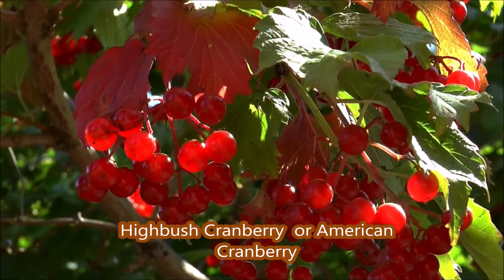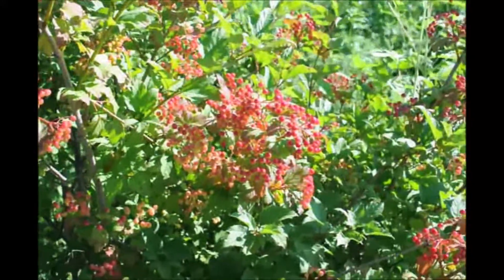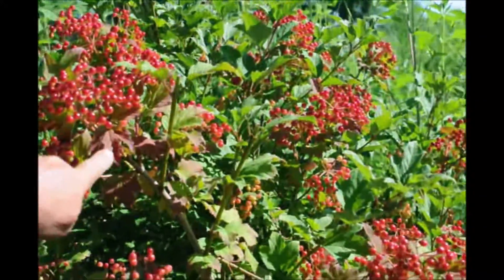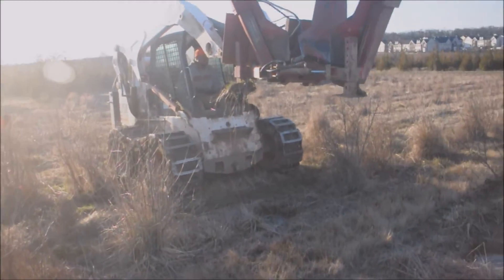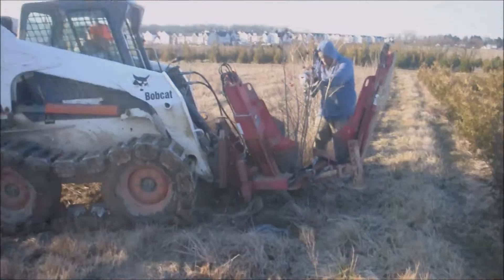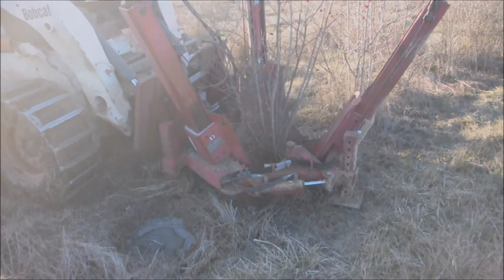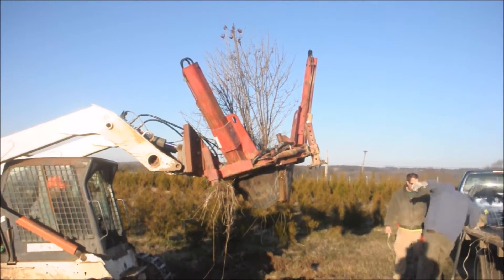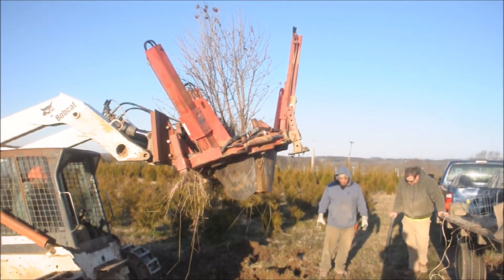Native Cranberry Viburnums seldom fail in the landscape